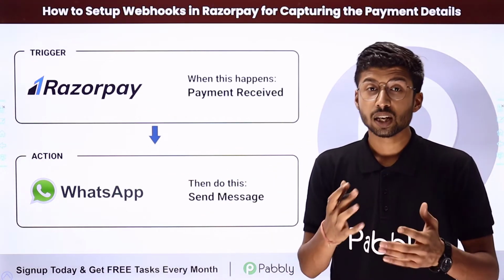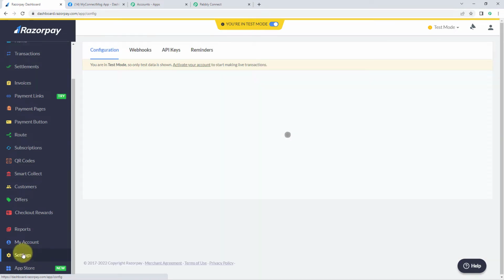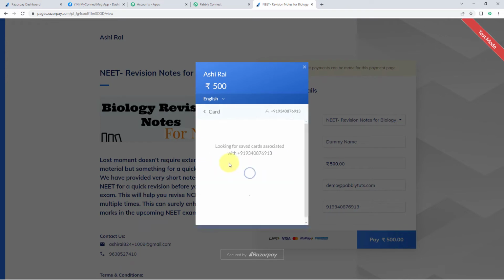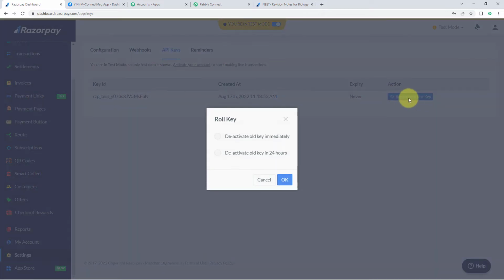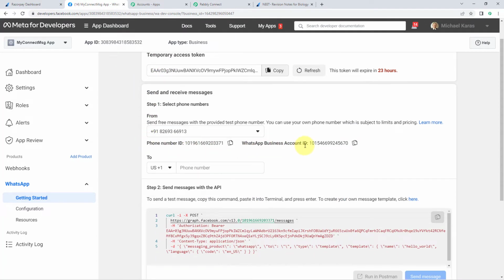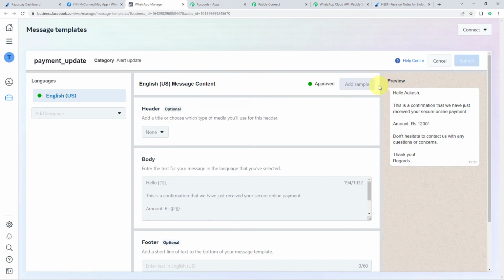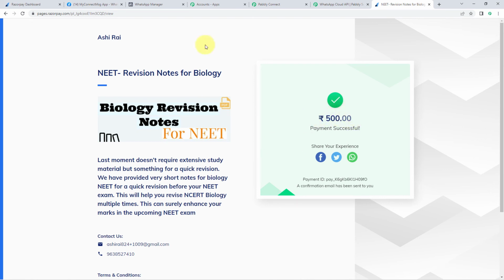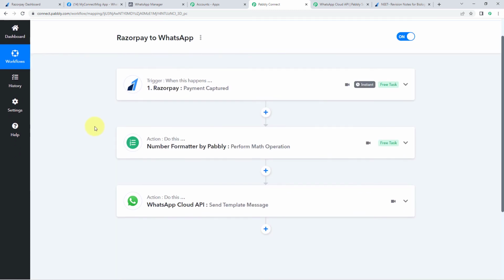How to Setup Webhooks in Razorpay for Capturing the Payment Details